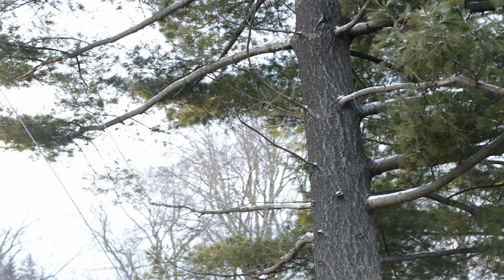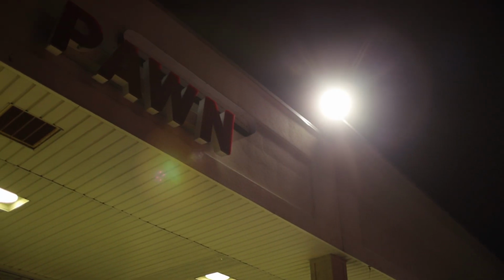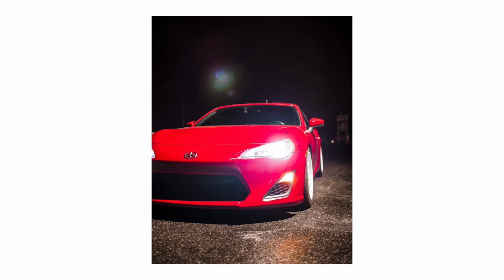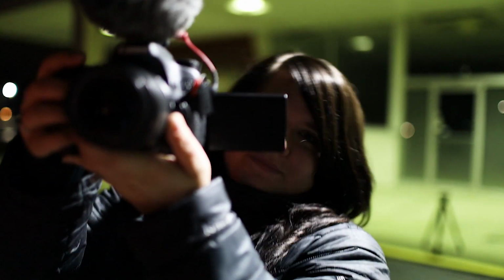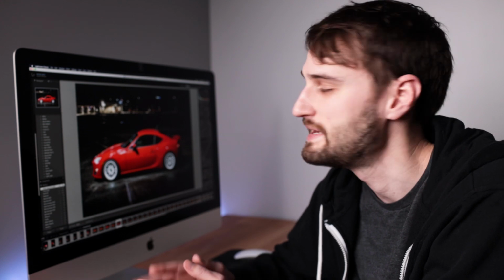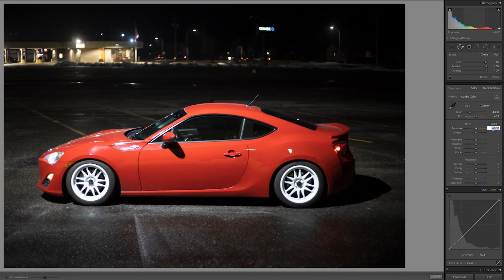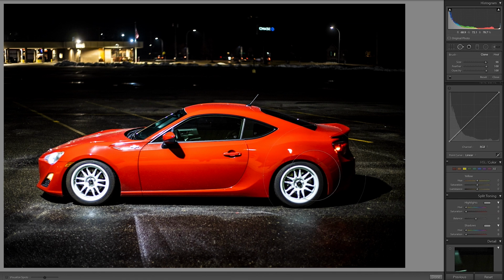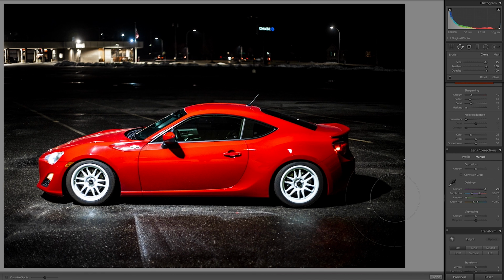How to Take Better Photos of Your Car at Night 📸